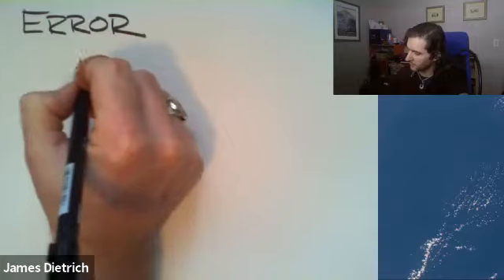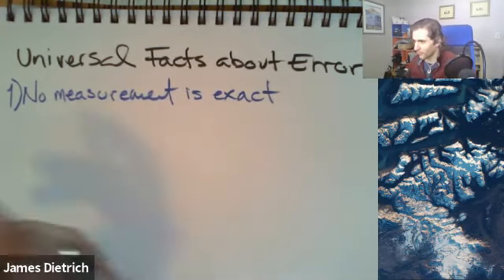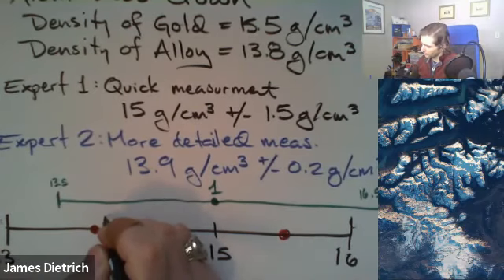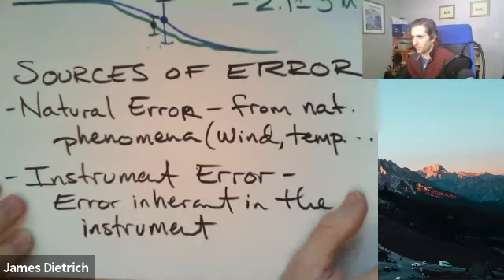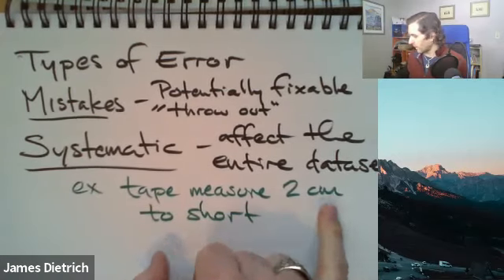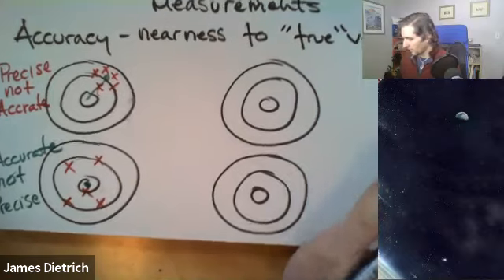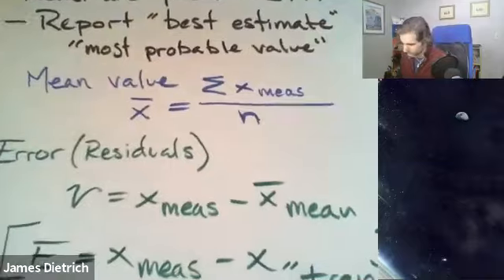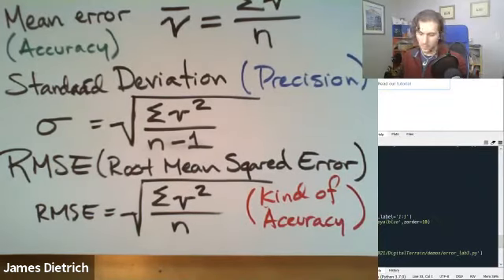Digital Terrain - Error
ZOOM Recording - Feb 16, 2021